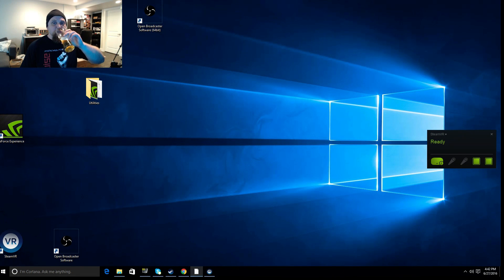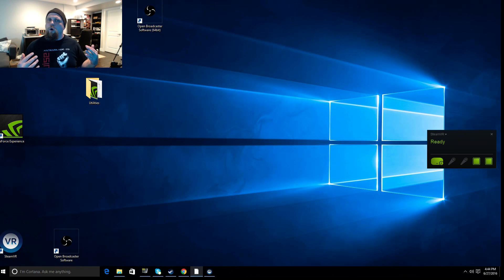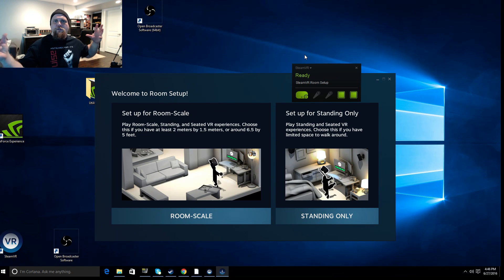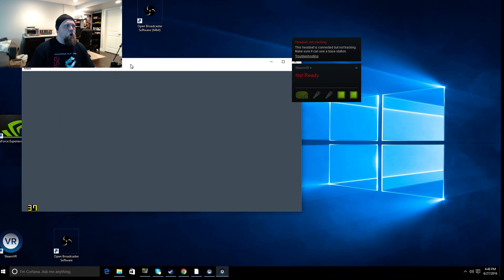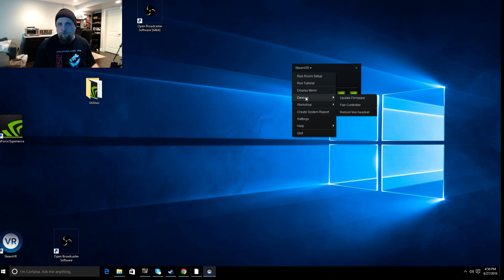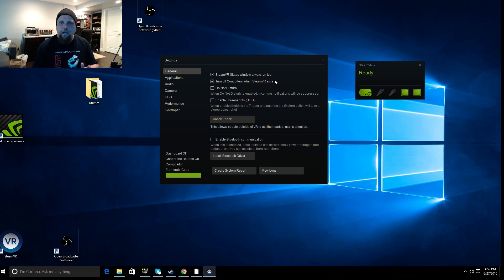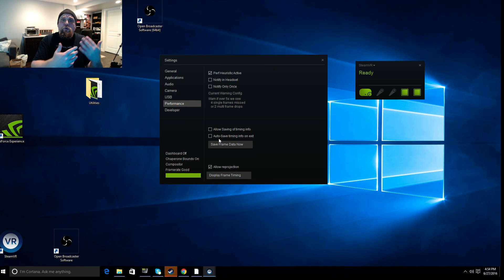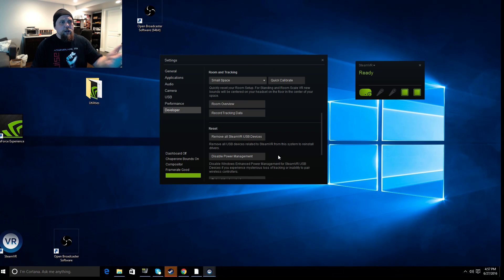Steam VR Basic Options for HTC Vive and got my NEW Replacement Vive!!!!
Probably a boring video for a lot of you but I have been asked about options under Steam VR so I i figured now that I have a working Vive again I would go over some of those options in Steam VR before the game videos so people can hopefully do some basic troubleshooting if they run into issues.

NOTE: AUDIO GOES INTO POTATO MODE AT 13:25 due to clicking into Steam Developer section so created an echo loop. Apologies ill see if I can remove post processing.

Timeline:

Fedex delivered HMD 2.0 today! 00:33

STEAMVR Basic Tour of Settings

STEAMVR Settings: How to access SteamVR settings    2:42
STEAMVR Settings: How to access Room or Seated Vive Setup    3:02
STEAMVR Settings: What is Display Mirror?        6:20
STEAMVR Settings: What is Update Firmware and when to use?  6:41
STEAMVR Settings: What is Pairing Controllers?  9:28
STEAMVR Settings: Where to access main SteamVR settings?  9:43
STEAMVR Settings: Recommended Settings under General 9:53
Cont...  Turn off controllers setting for saving controller charge 10:35
STEAMVR Settings: Important setting for slow graphic cards called reprojection 12:12
STEAMVR Settings:  Developer Options for USB issues NOTE: Audio went to potato mode for some reason...    13:24